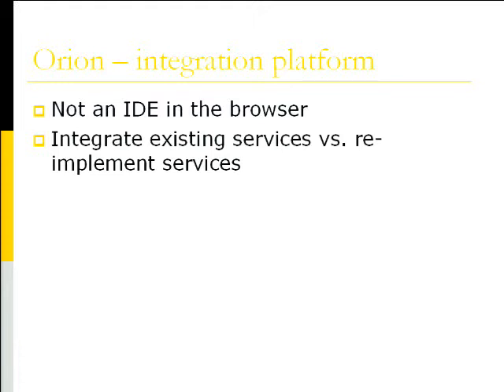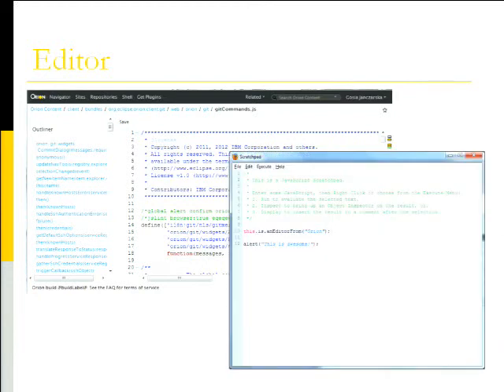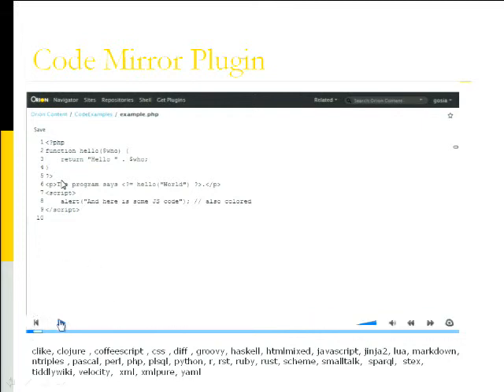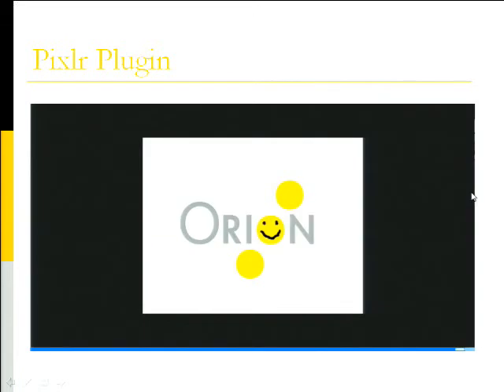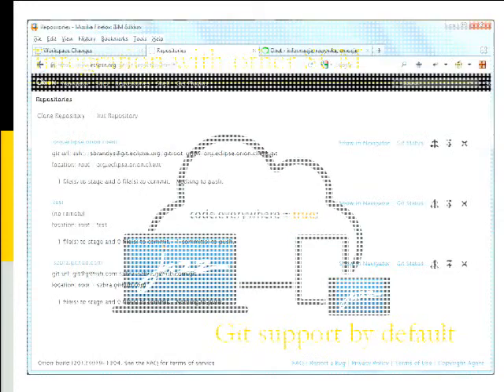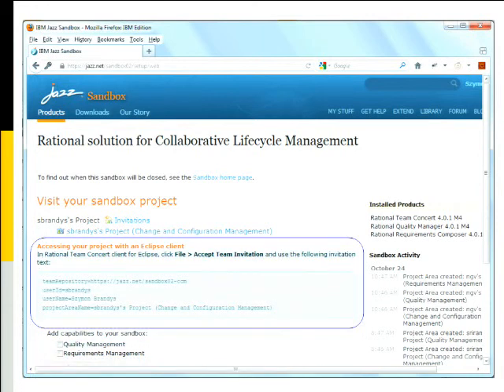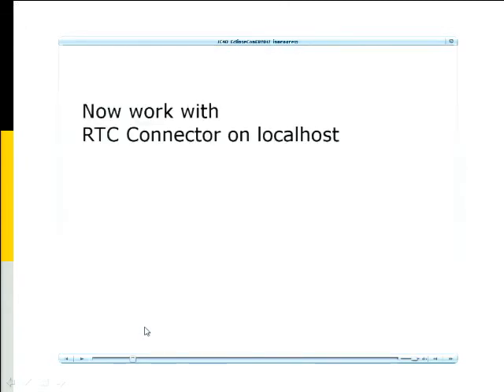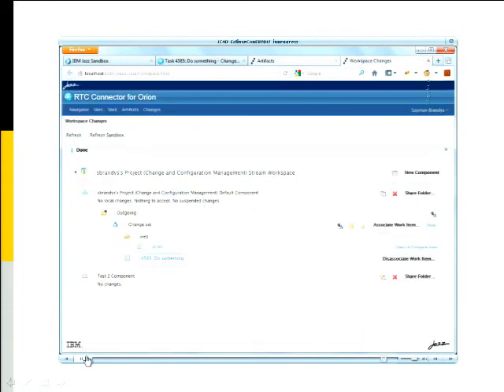ECE2012 - Orion Integrations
Malgorzata Janczarska - IBM, Szymon Brandys - IBM

Orion is an open source tools integration platform that provides the core components of an extendible Web based Development Environment (WDE). It has been an open standard for about two years and has been adopted in a variety of projects.

This talk shows how to adopt Orion components in your applications, as well as how to integrate existing web pages and services into Orion developer workflows. We will show examples of adoptions like Firefox Scratchpad and integrations with Code Mirror, GitHub, Amazon S3, Pixlr.

This talk also looks at the integration of Orion with Rational Team Concert (RTC) and JazzHub and gives an overview of the current state of this work.